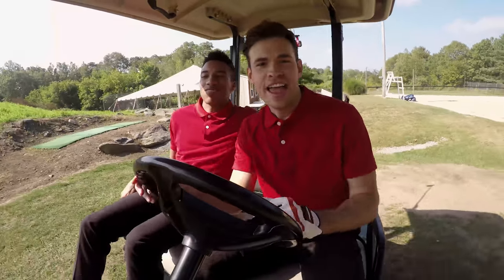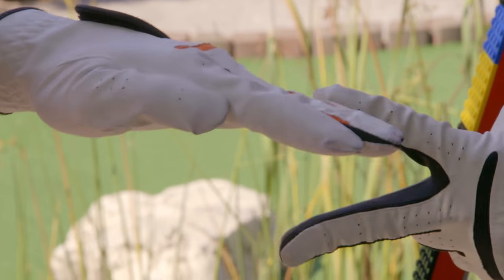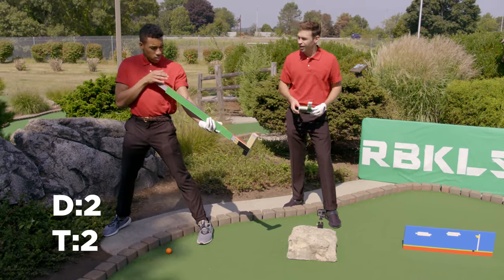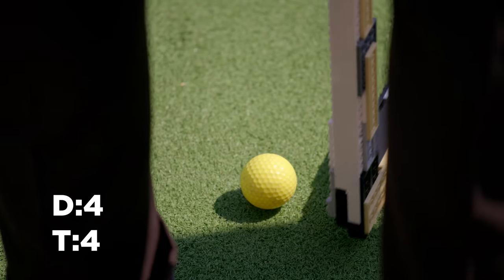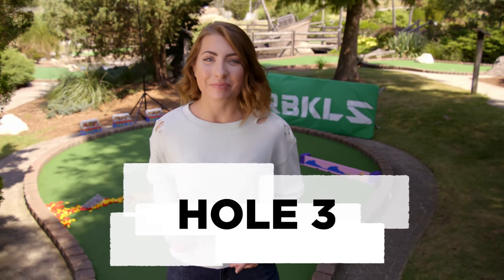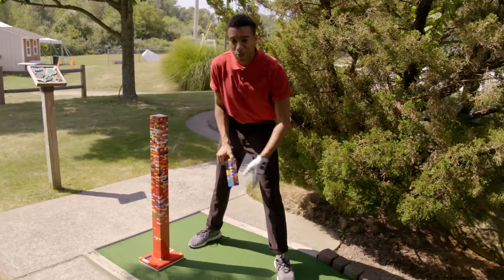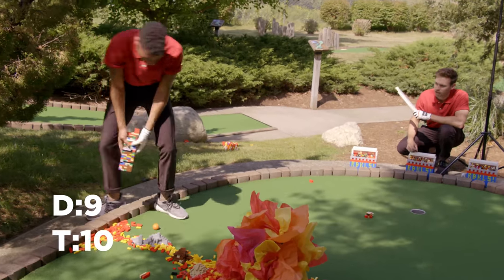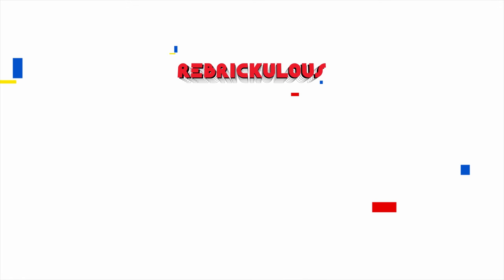LEGO Mini Golf (In Real Life) ⛳ - REBRICKULOUS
The pairing of a century: Dimitry vs. Tyler in a head-to-head LEGO mini golf showdown at storied Rebrickulous Pines. This is one for the history books folks.